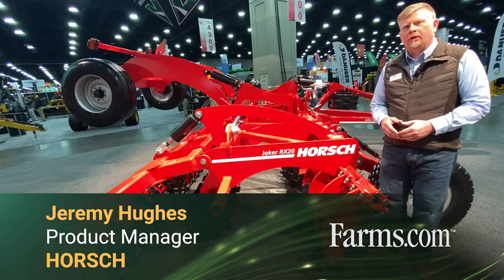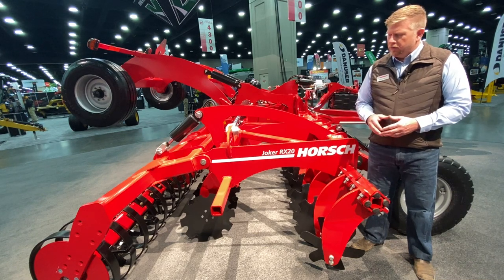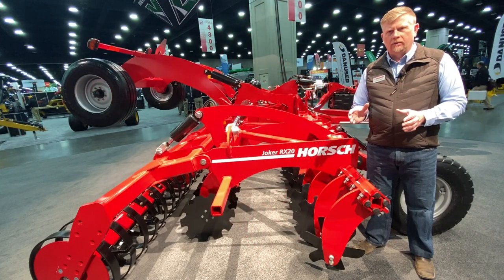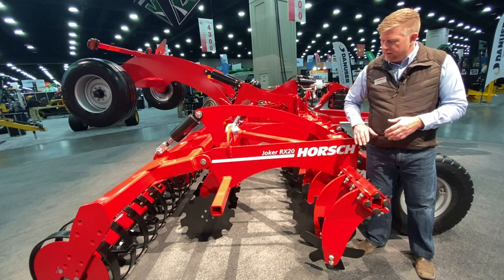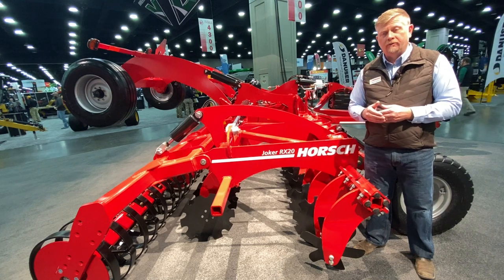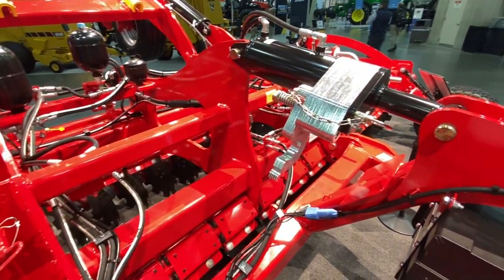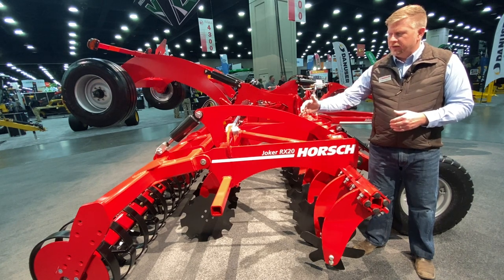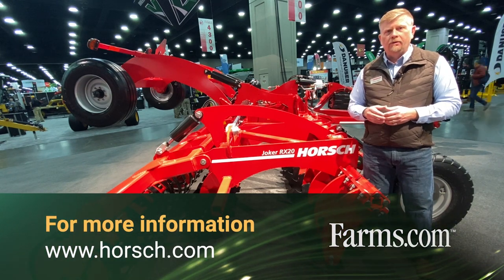HORSCH's Joker RX Series High-Speed Disc is No Joking Matter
HORSCH gives us a rundown of its Joker RX Series of high-speed discs.

This Series represents HORSCH's fourth generation of high-speed discs.

Jeremy Hughes discusses its symmetrical torsion clamp system, RingFlex finishing system, performance adjustments, blade angles and more!